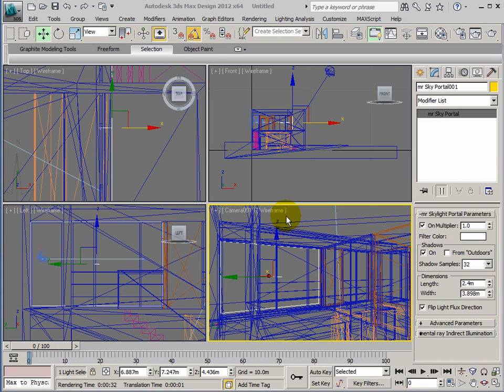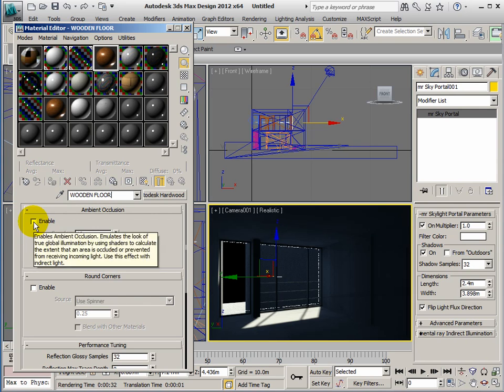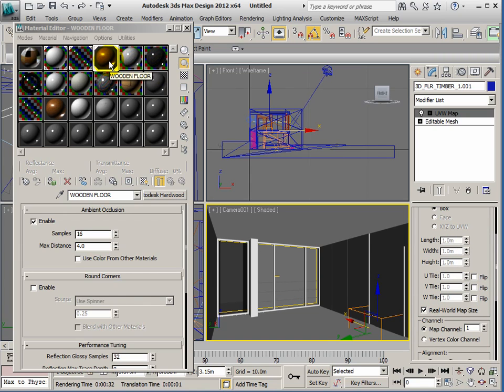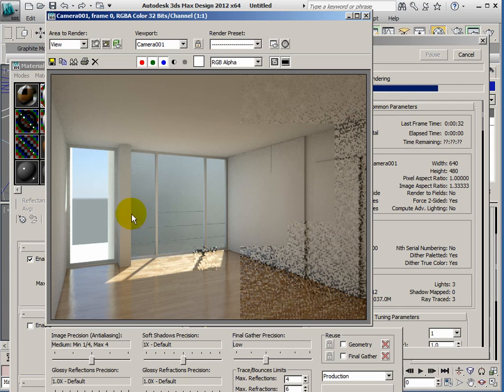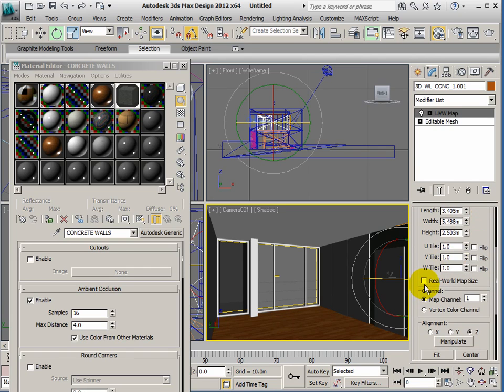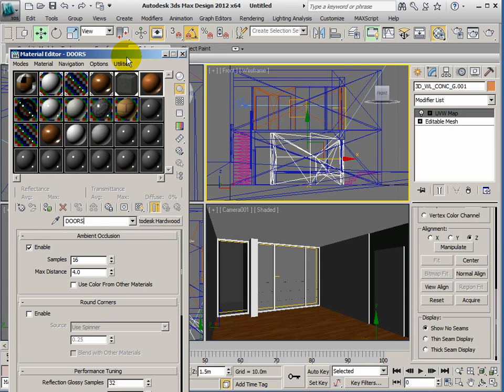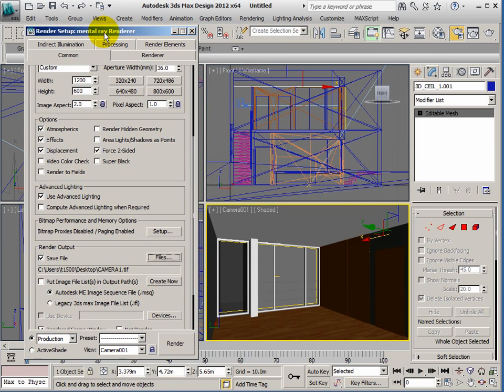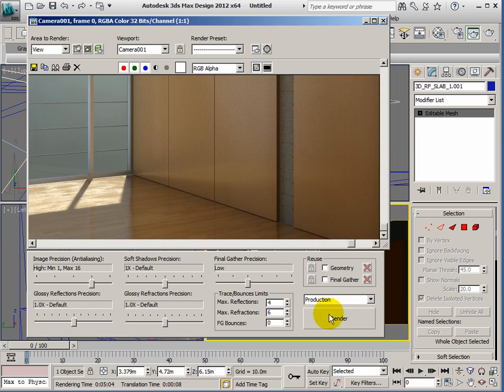AutoCAD to 3D Studio Max Design 2013 pt2 - materials + mapping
Part 2 of a mini tutorial I rushed out showing how you get a model in from AutoCAD (or other software), set up lights, camera and add materials from within the software - no additional assets required.

The model is my crude interpretation of House-T by Tsukano Architects Japan (see more of it

If you want to use my template or finished file you can get them using this link: